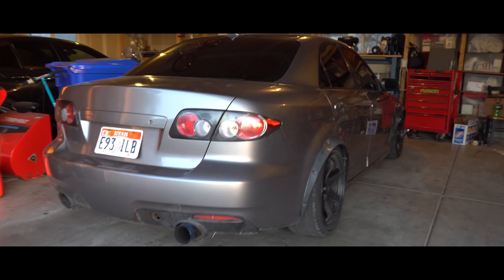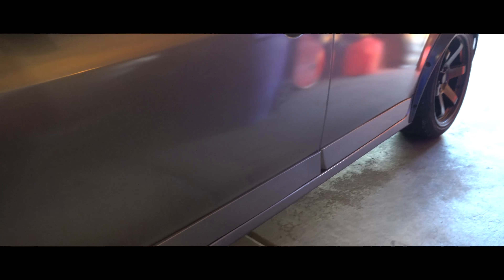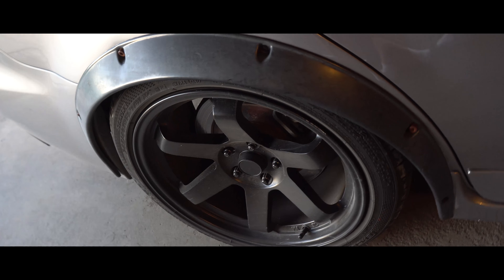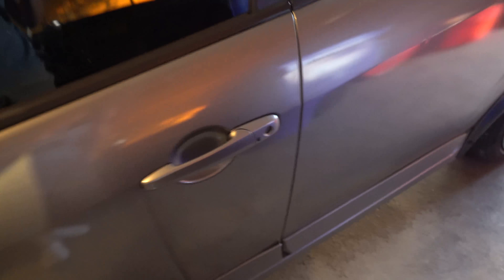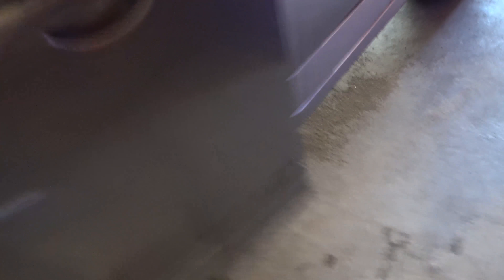Finally My Slammed Mazdaspeed 6 Is Looking Fire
Hey guys hope you like todays video! Daily posts coming at you! Please like and subscibe!